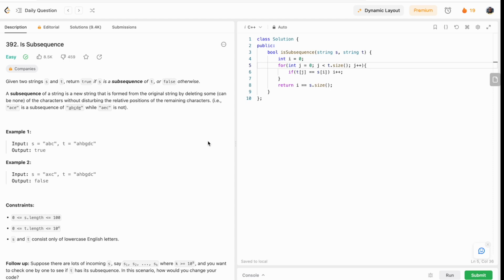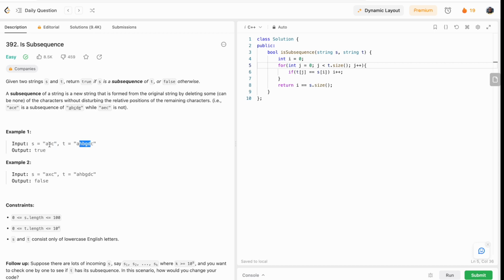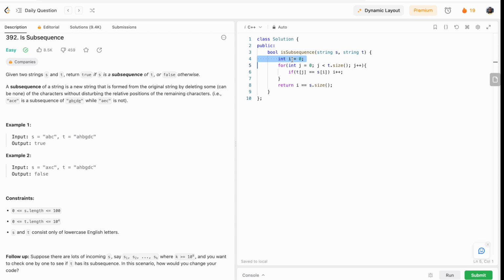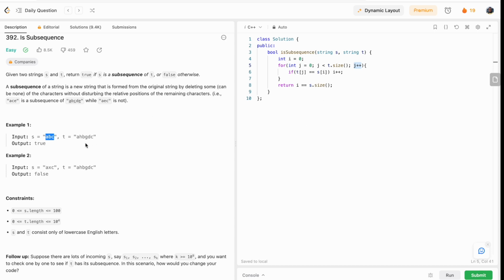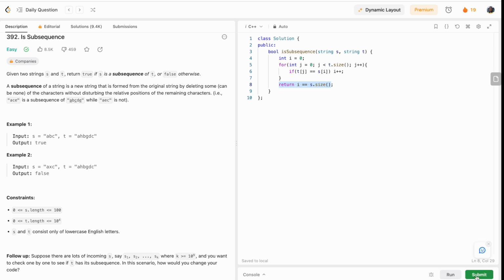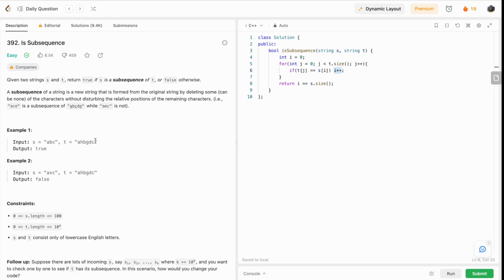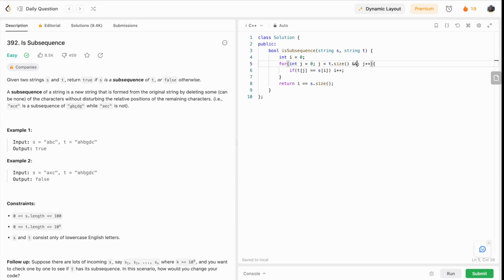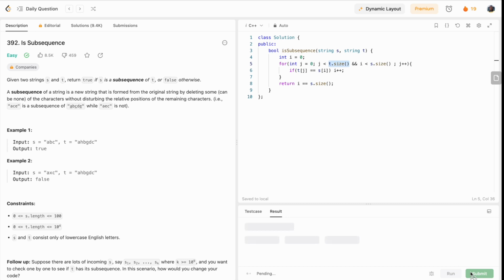LeetCode 392 : Is Subsequence. ✅ 🏆 beats 100% C++. Beginner's Guide ✅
🌟 LeetCode 392 : Is Subsequence. 🚀✨

Join us on an exciting journey as we crack the code and solve a fascinating problem! 🧩🔍

In this video, we dive into a mind-bending challenge that will put your problem-solving skills to the test. 🤔💡

Given two strings, we are to find if the first one is a substring of the second one, our approach of solving it will be as follow:

1️⃣ Set the stage: Initializing a variable 'i' to track the position of the second string 't'. 🎭🌟

2️⃣  loop through each character 'ch' in the second string 's'. 🔄🔠

3️⃣ As we encounter characters, we'll compare 't[j]' and 's[i]' to unlock the secret. If they match, we'll increment 'i'. 🧙✨

4️⃣ Finally, we'll reveal the thrilling conclusion. If the index 'i' reaches the size of 's', we'll declare victory! Otherwise, it's time to regroup and try again. 🏆🎉

Get ready to exercise your brain, feel the thrill of problem-solving, and witness the triumphant outcome! 🤩💪

🙏 Thank you for joining us on this exciting journey! 🎉✨